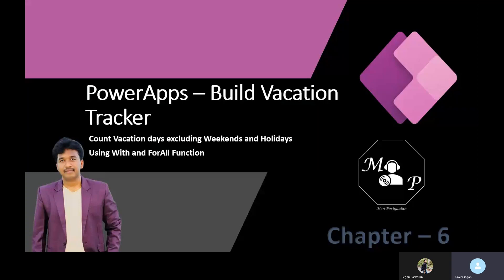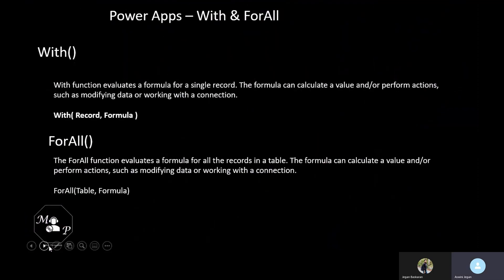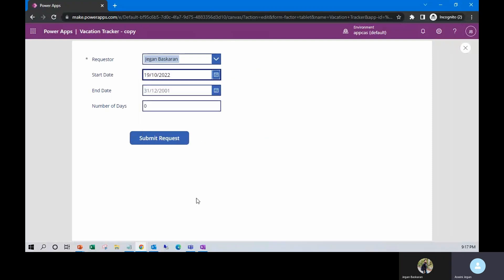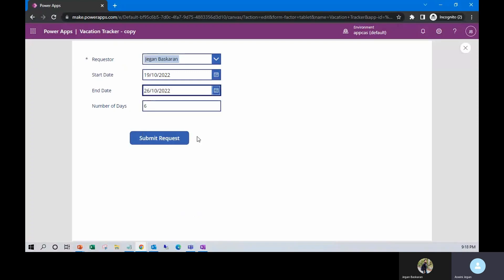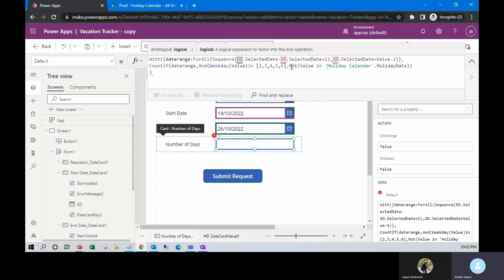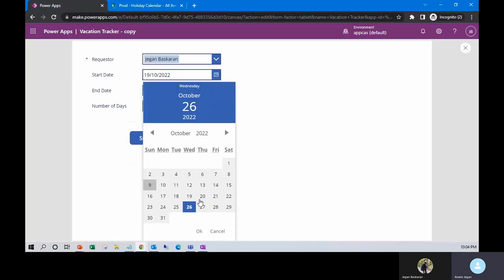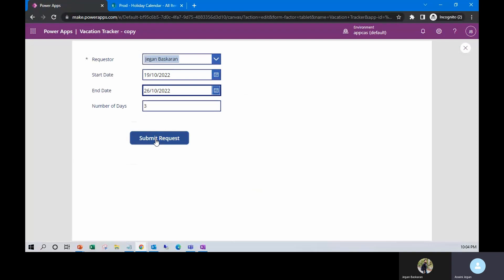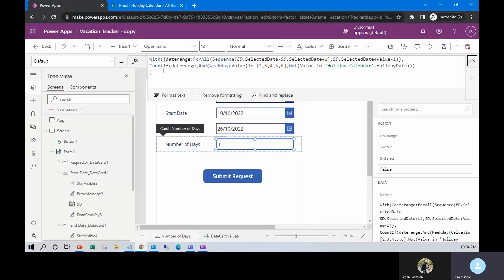How to Create a Vacation Request app using Power Apps | in Tamil - Chapter 6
In this video I have explained  step-by-step tutorial on How to Create a Vacation Request app using Microsoft PowerApps

What You'll Learn:
✔️ How to use With Function
✔️ How to use ForAll Function
 ✔️ How to use Sequence Function
✔️ How to Create a Vacation Request app